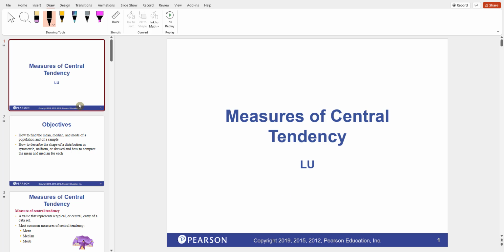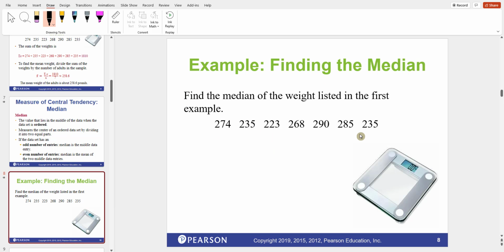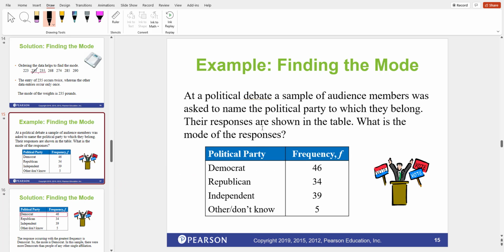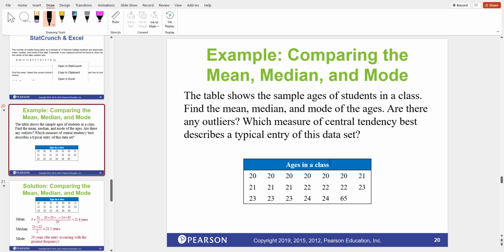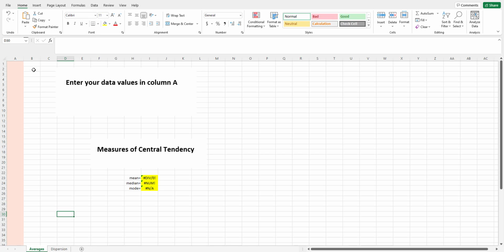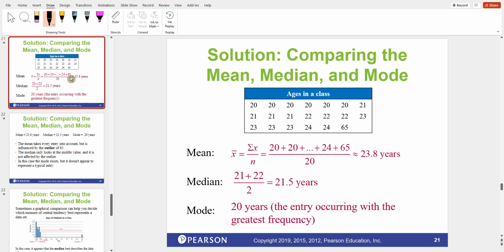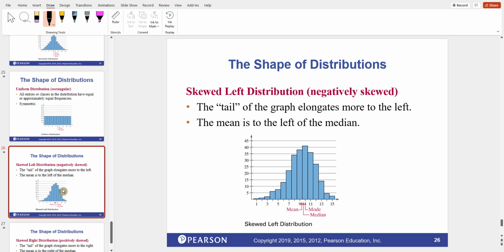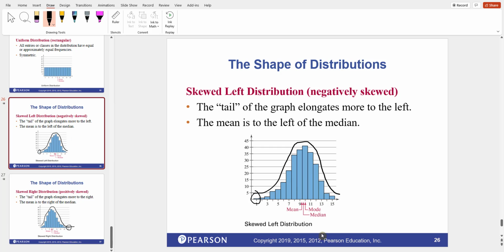LU - Chapter 2 3 Measures of Central Tendency